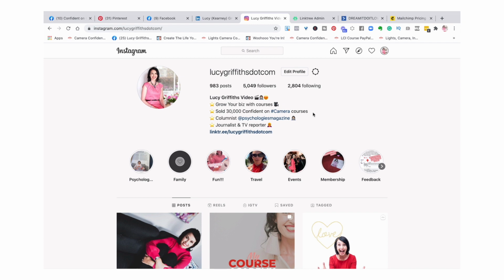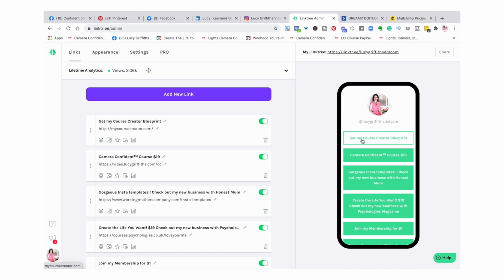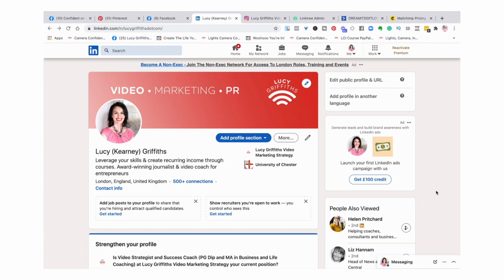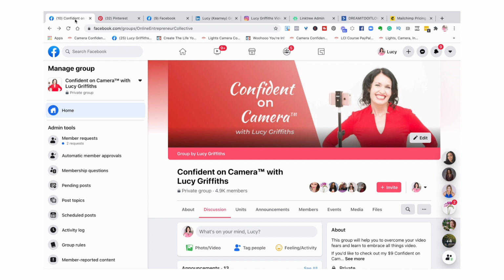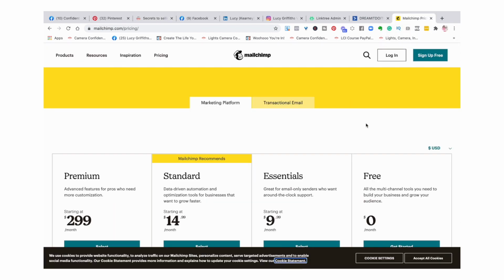How to Build an Email List From Scratch - What Email Software to Use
HOW TO BUILD AN EMAIL LIST FROM SCRATCH - WHAT EMAIL SOFTWARE TO USE // When you're first starting out online, building an email list from scratch can feel really daunting. I remember being petrified of sending an email.

It seemed so personal.

And while social media is great, remember that you're RENTING space from a tech giant, and you don't OWN your audience.

The rules of the game e.g. the algorithm may change at any point, and you can't set the agenda. Creating an email list means that you own these addresses, and you own this real estate.

And while people may claim that email marketing is dead, the reality is that it WORKS, and people will buy! The bigger your email list, the more people who may buy your products and services.

So how do you grow your email list? Watch this video to find out some strategies to grow your email list from scratch... And learn what email software to use.

Are you ready to try passive income? Check out my FREE quiz to figure out if your business is ready for recurring revenue

Grab my 9 Passive Income ideas to help you create passive income for your business